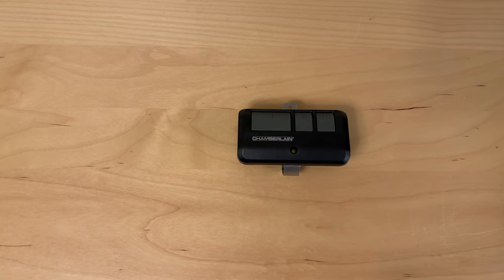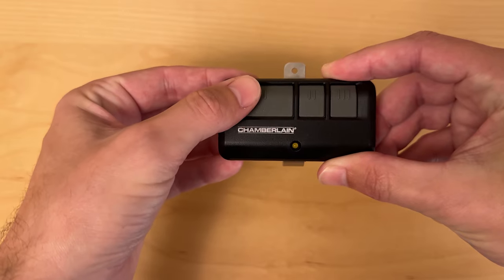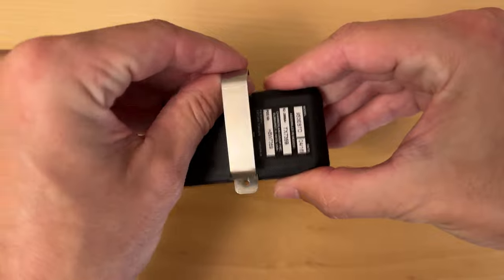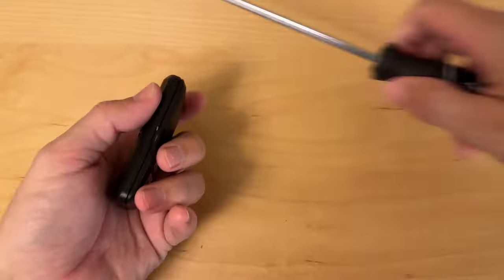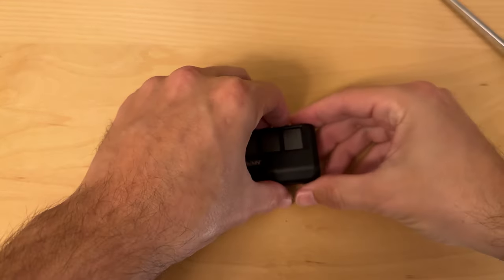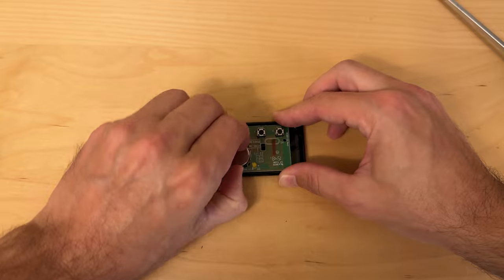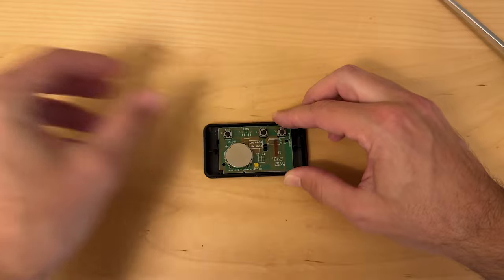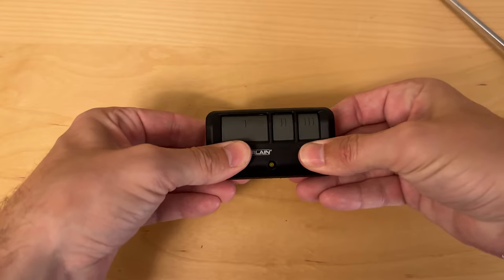How To Replace Battery Chamberlain Garage Door Opener Remote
This video shows how to replace the battery in a Chamberlain garage door opener remote.